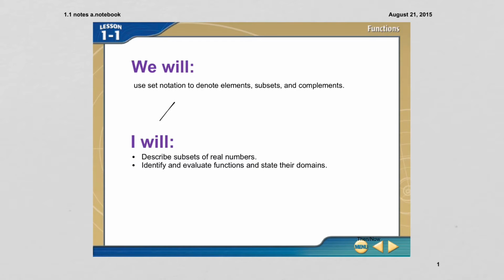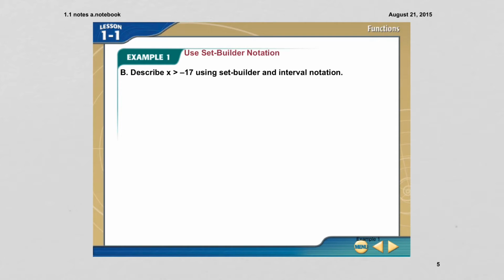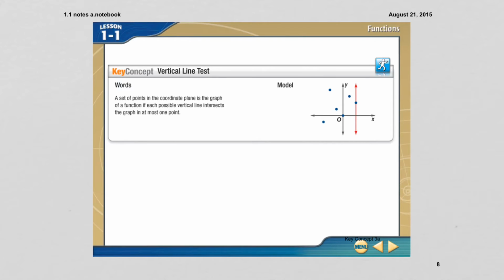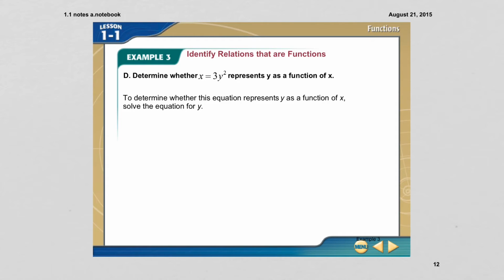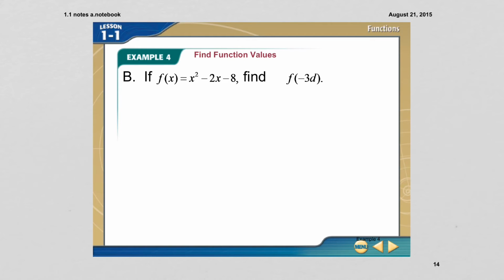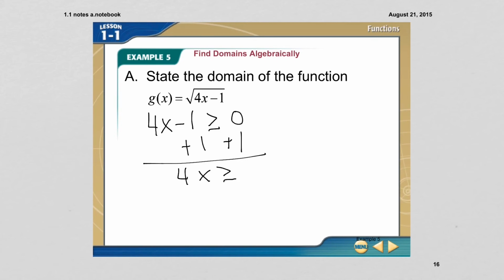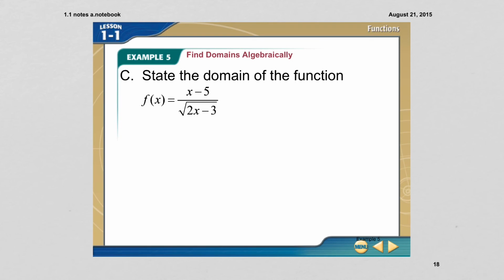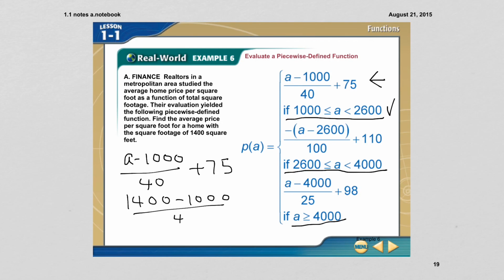1 1 notes